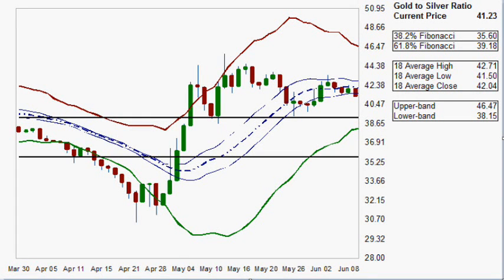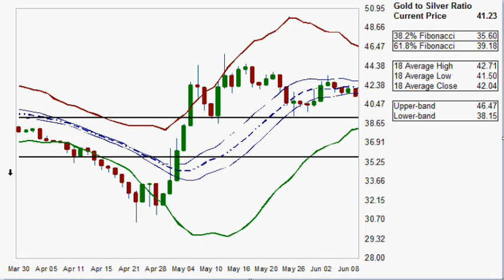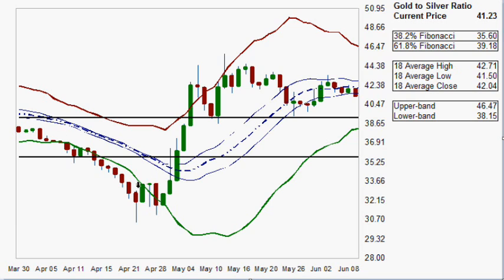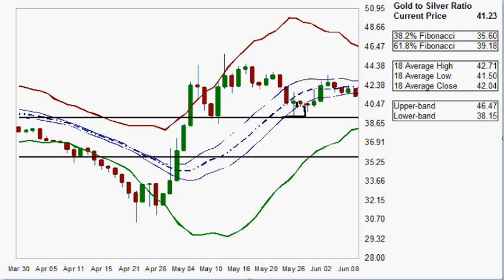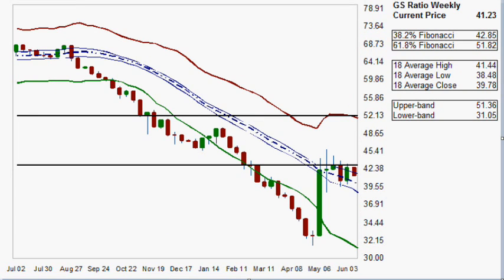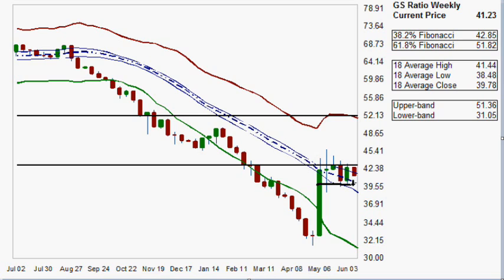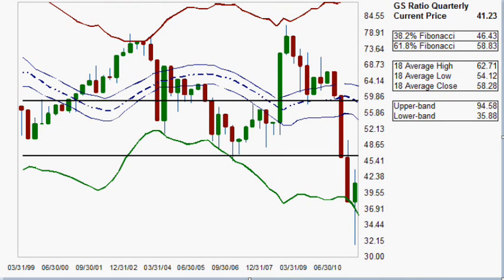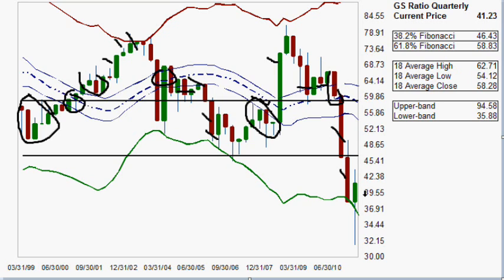Gold To Silver Ratio - Technical Analysis 06.09.2011